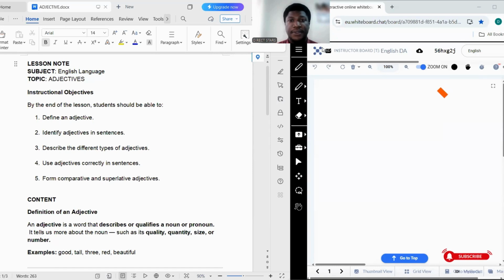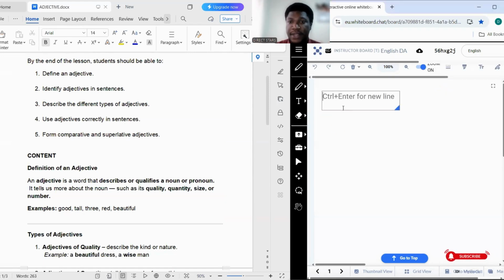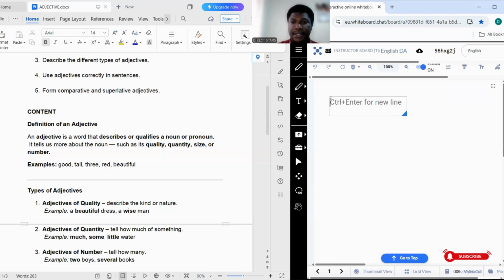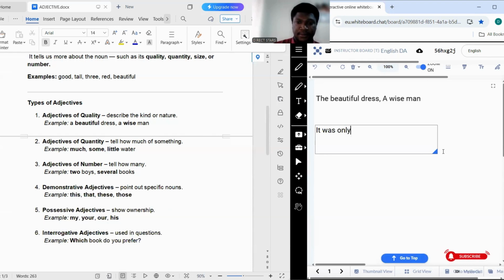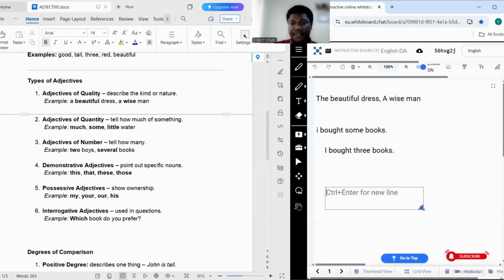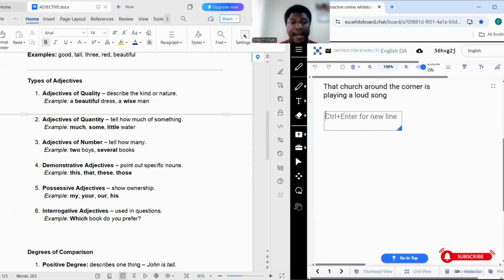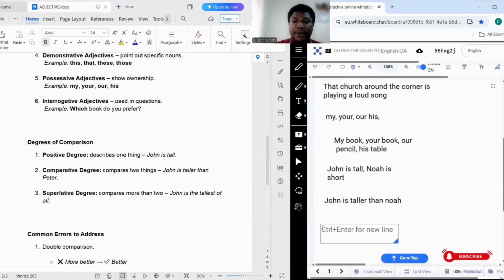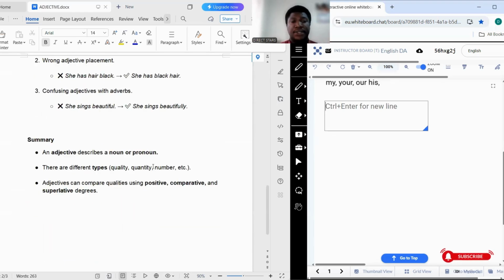Direct stars Englsih Adjectives